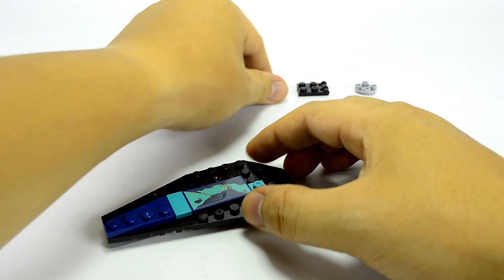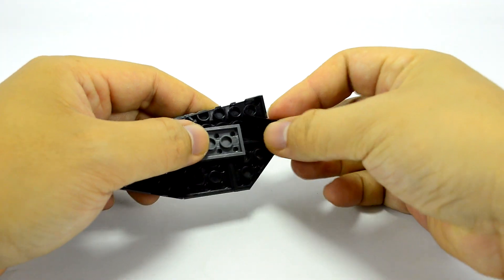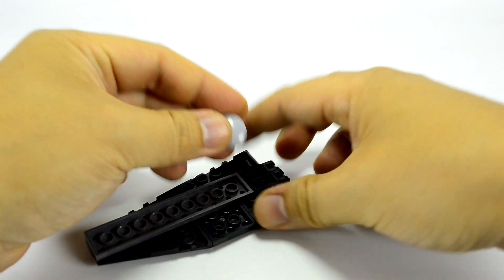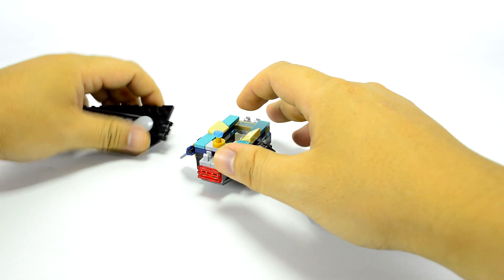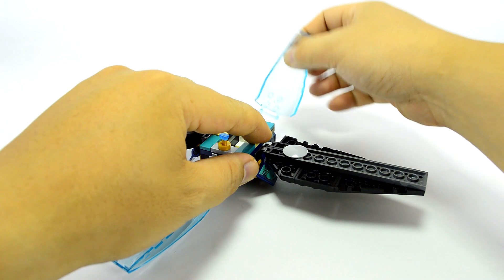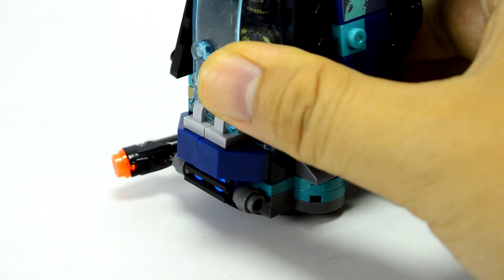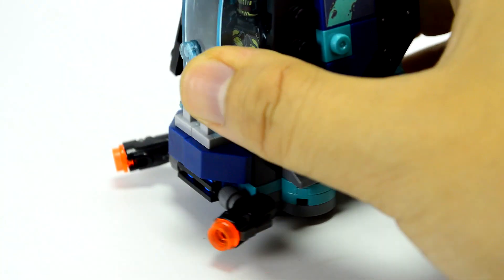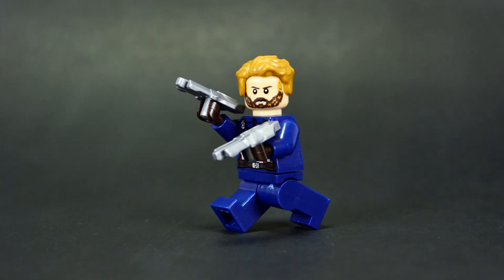LEGO AVENGERS INFINITY WAR OUTRIDER DROPSHIP ATTACK LEPIN 07104 Unofficial LEGO lego videos